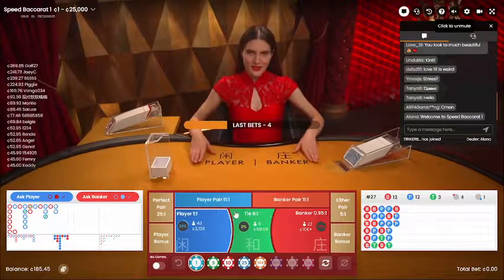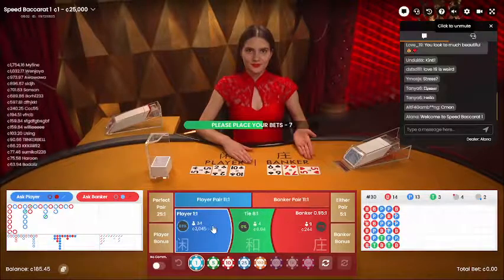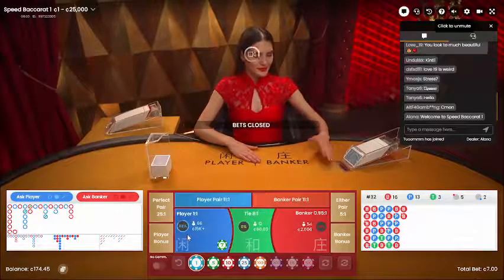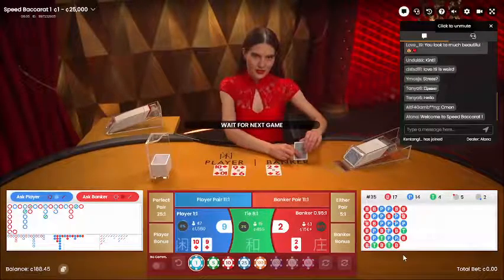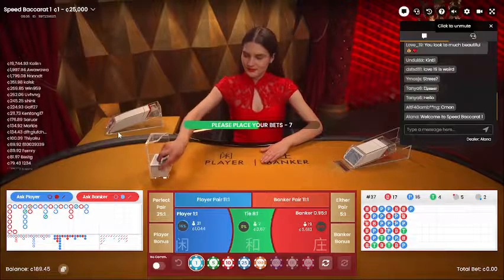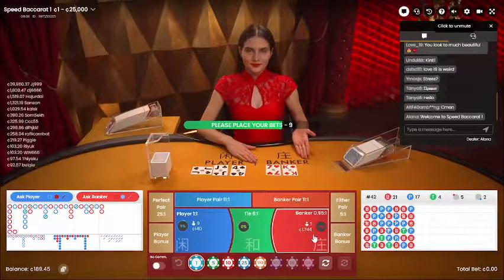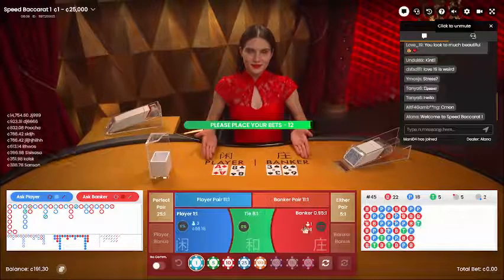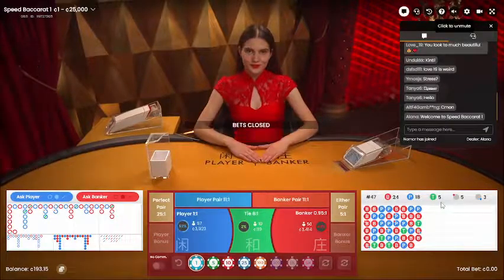BEST BACCARAT STRATEGY: GAME 12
Best Baccarat strategy on youtube. It free of charge you don't need any computer software to play. Every single way of playing is made very very simple for you. Just take time to learn the Nokisweat Baccarat strategy and start making some money. Enjoy and please keep safe. Cheers